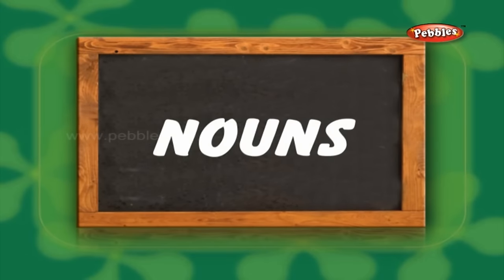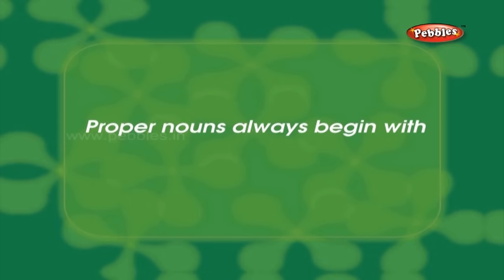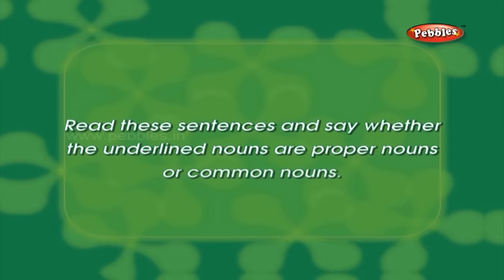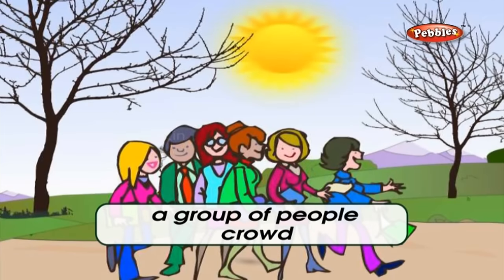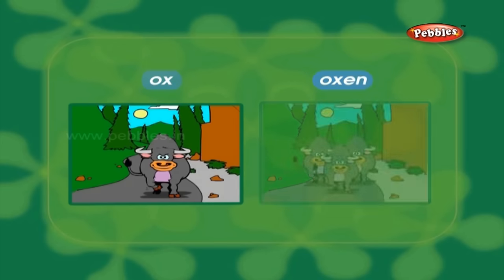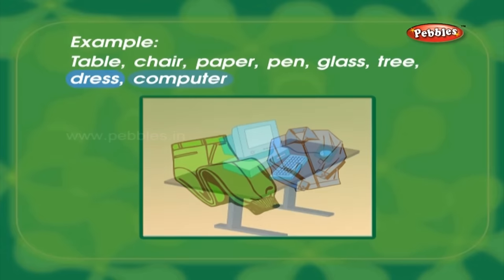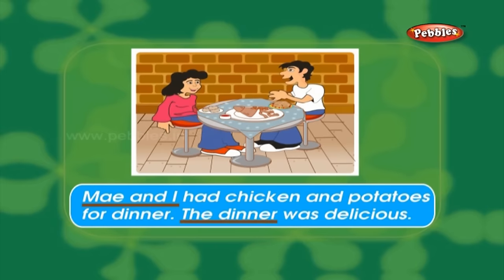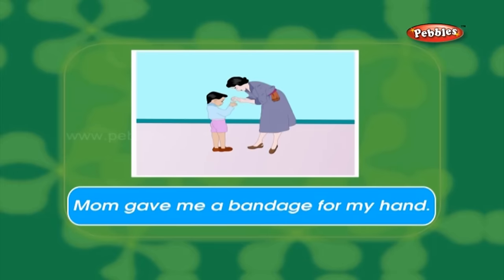English Grammar for Reading and Speaking Part 01 | Learn English Grammar For Kids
Pebbles present Learn English Grammar for Kids. The Learn English Grammar Learning Videos will help you with the following : English Grammar For Reading, English Grammar For Speaking, English Conversation Practice, English Speaking Practice, English Speaking Step By Step, Learn English Grammar.

The Pebbles English Grammar videos are specially designed to understand the basic concepts of successful English Speaking. The explanation given by an Expert, Computer Graphics & Animation will help you understand and achieve the Skills and Techniques for successful English Speaking and make learning easy.